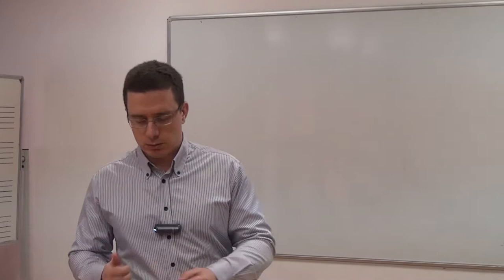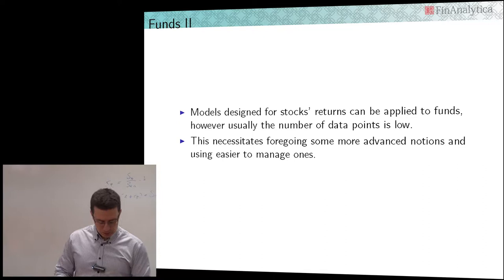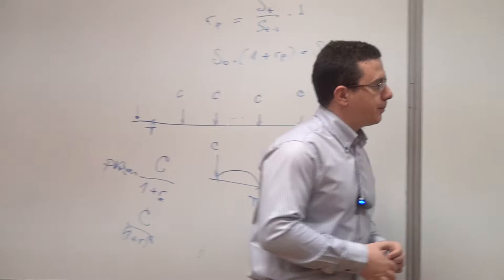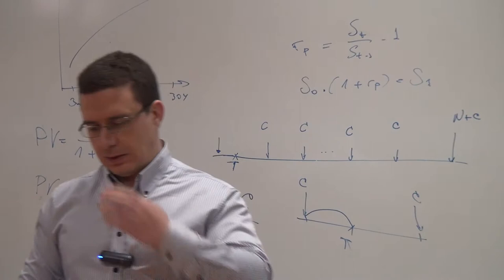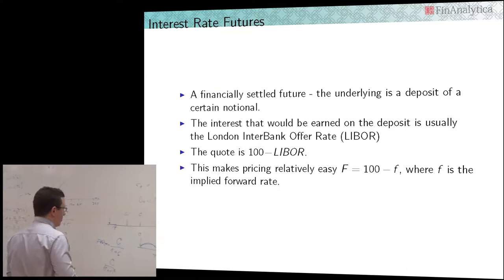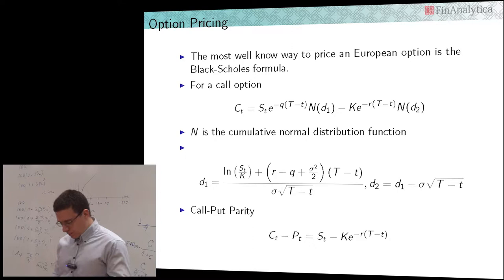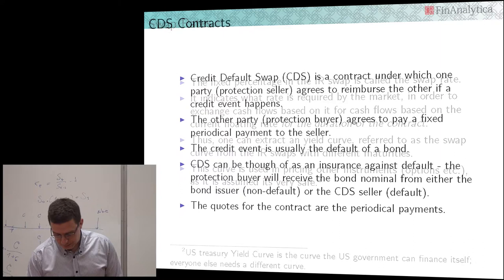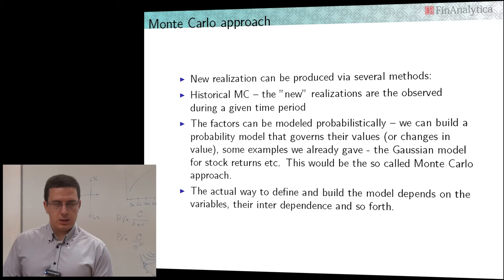Metodi Nikolov - Financial Data [COS497-Spring'14]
(March 26, 2014) Metodi Nikolov, Senior Quantitative Analyst at FinAnalytica, talks about financial data - stocks, bonds, funds, interest. He gives information about the instruments, from which data that is modeled, that are usually extracted. The speaker talks about what data people can extract from the market information and how they can use it in the risk modeling. This lecture was organized for Professor Dimitar Christozov's Data Mining class.